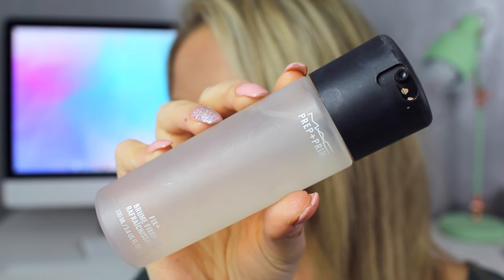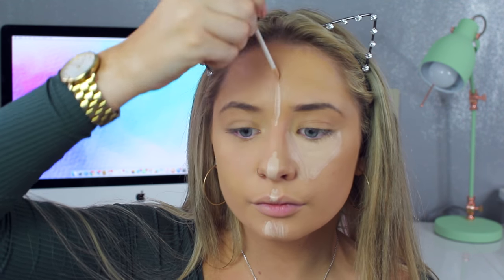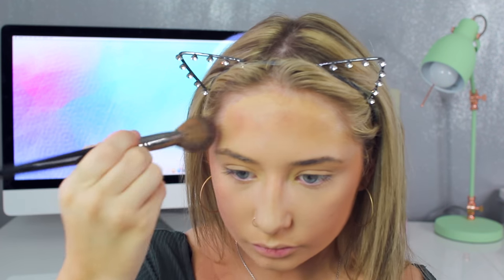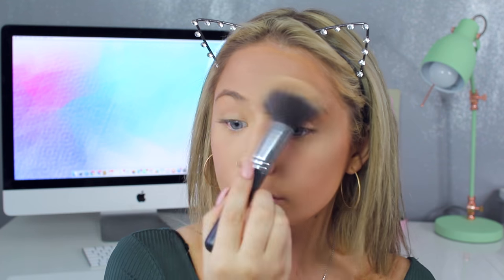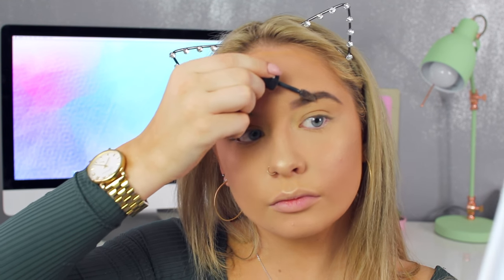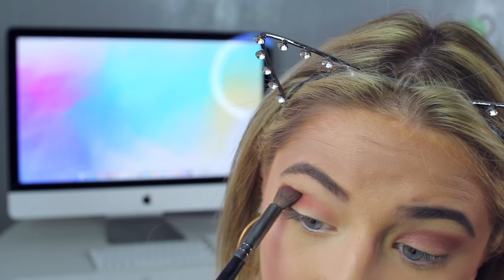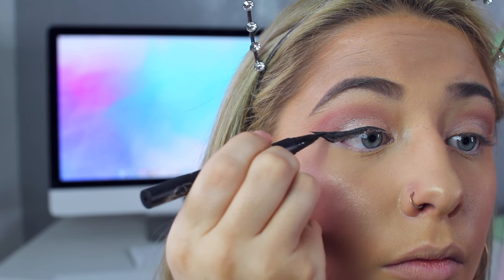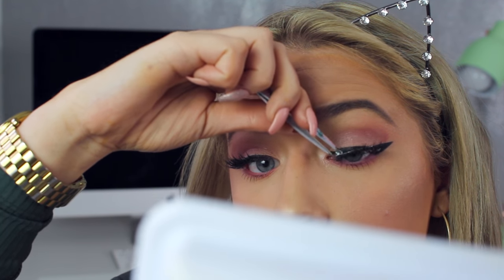EASY PINK MAKEUP LOOK (USING ANASTASIA RENAISSANCE PALETTE )😍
♡EASY PEACH MAKEUP LOOK (USING ANASTASIA RENAISSANCE PALETTE )😍♡

LIP PENCIL: ( sold out )

BRIGHTON
BN51 9FL     :)

Thankyou so much for watching and for all your support! & following me on this journey!!  mwahhhh x